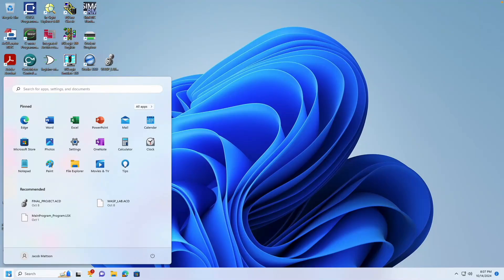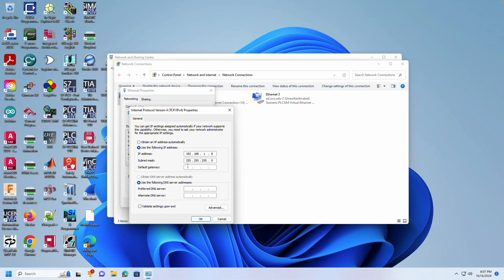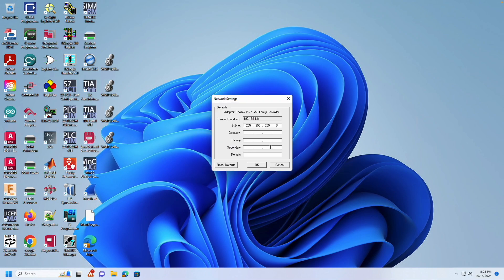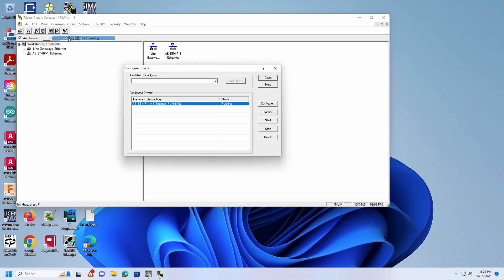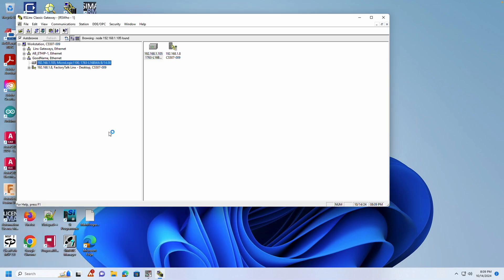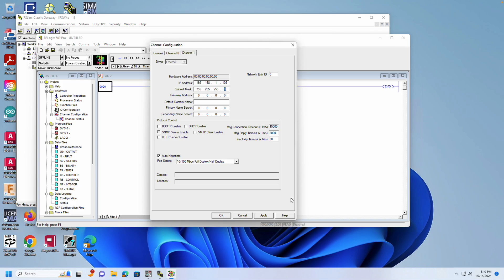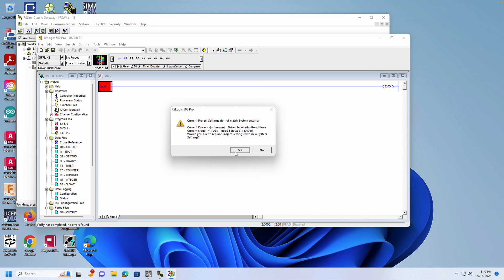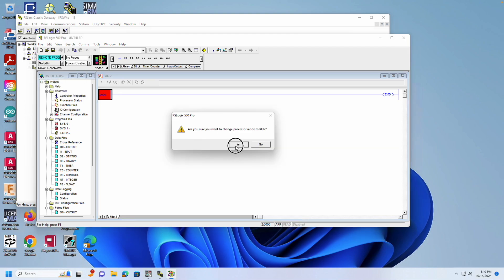Quick Guide: Setting the IP Address for a MicroLogix 1100 Using BootP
In this quick 3-minute tutorial, learn how to set the IP address for a MicroLogix 1100 PLC using BootP. We walk through verifying your computer's network settings, using BootP to assign a temporary IP address, and finalizing the process in RSLogix 500 to make the IP address permanent. This step-by-step guide will help ensure your PLC is correctly configured for your network.